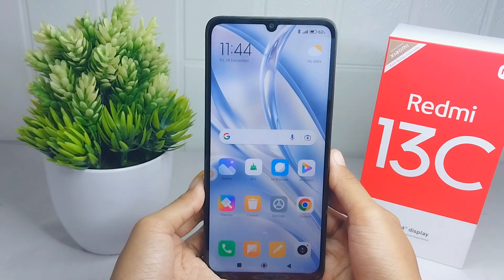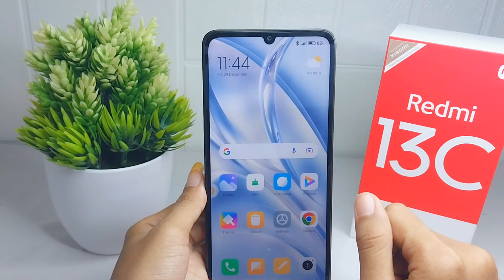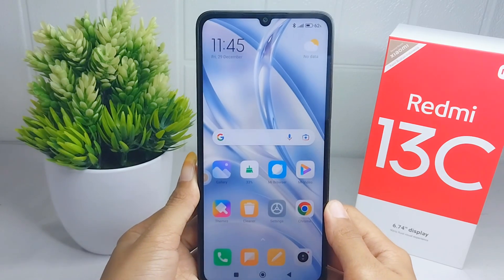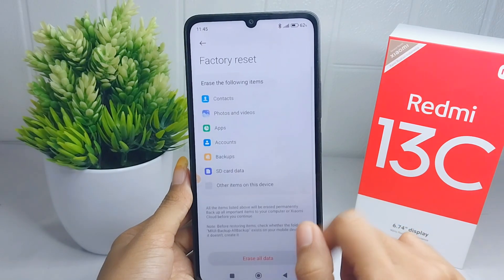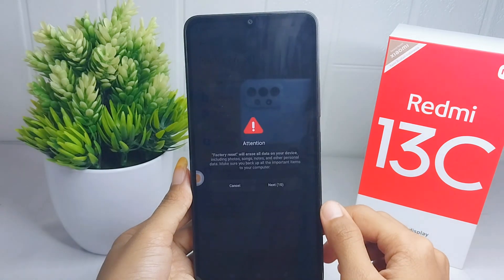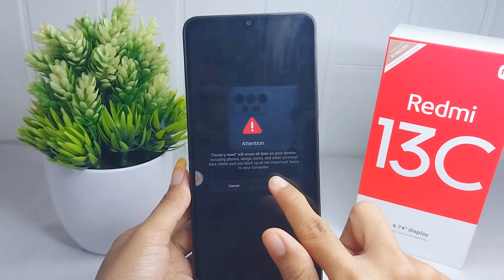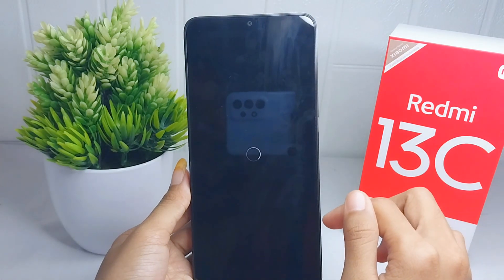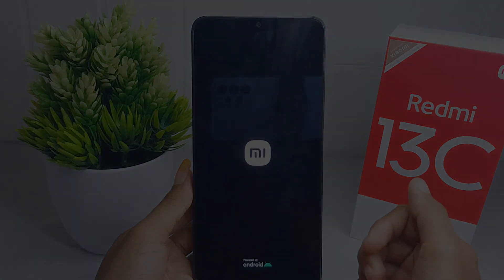Redmi 13c Factory Reset | How to Reset Xiaomi Redmi 13c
redmi 13c hard reset.

This tutorial deals with search:
redmi 13c factory reset
redmi 13c reset
how to reset xiaomi redmi 13c
how to reset redmi 13c
how to reset in redmi 13c
reset redmi 13c.